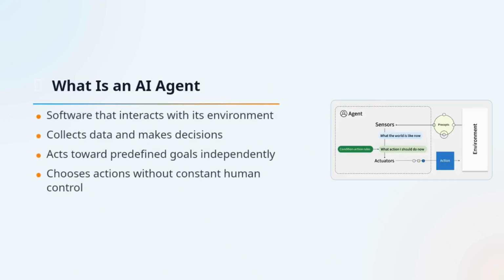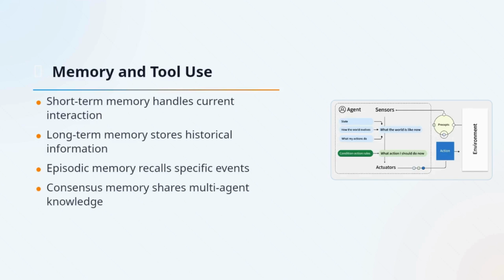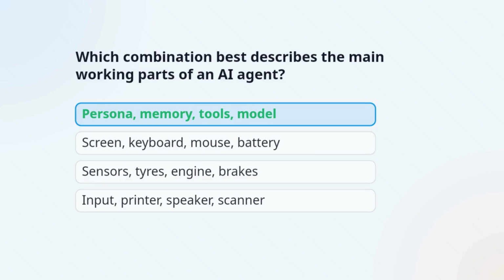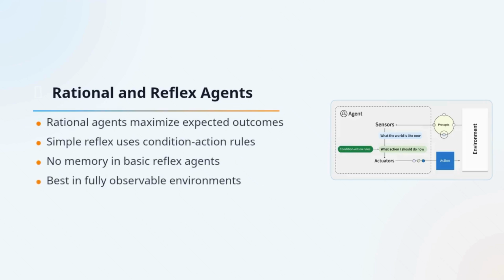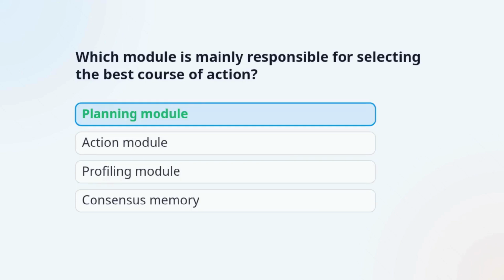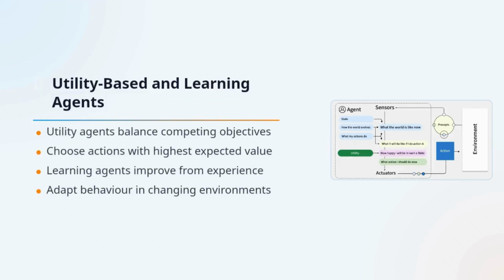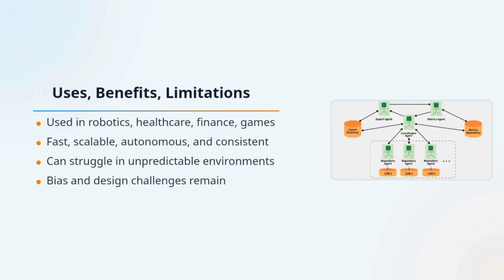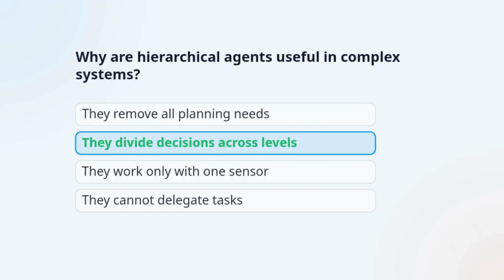The AI That Can Think, Plan, and Act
Learn about Agents in AI in this video, where we explain how AI agents work, what makes them different from traditional software, and why they are becoming a major part of the future of automation. From decision-making and task execution to real-world use cases, this video gives a simple and clear introduction to AI agents and their growing role in technology.

Whether you're a beginner exploring artificial intelligence or a tech enthusiast curious about agentic AI, this video will help you understand the concept in an easy way. Watch till the end to see how AI agents are transforming workflows, tools, and digital experiences across industries.